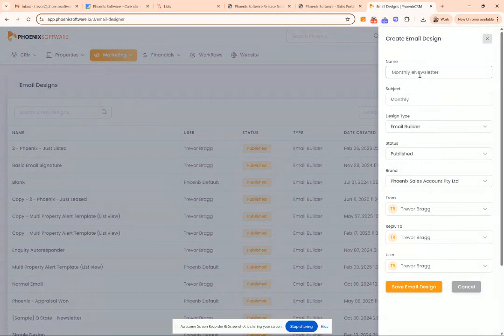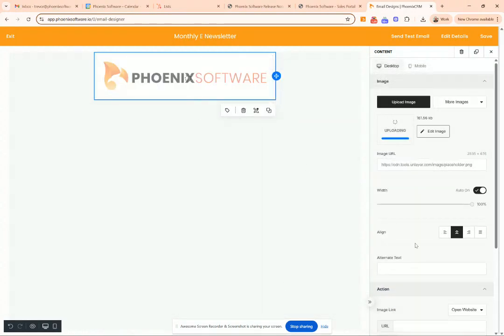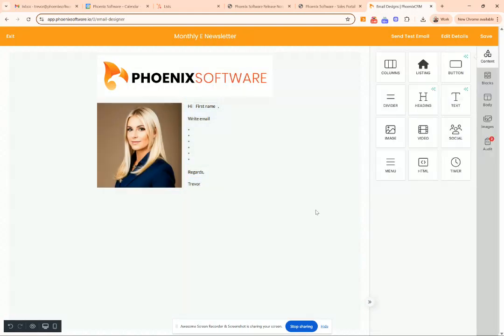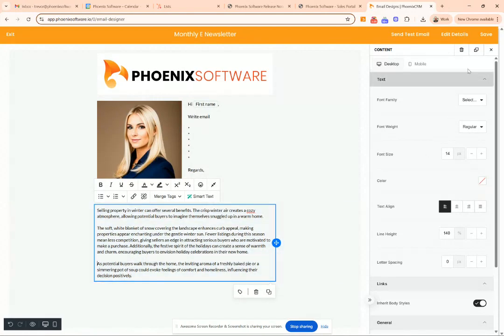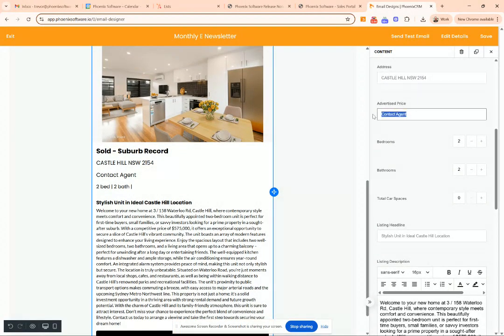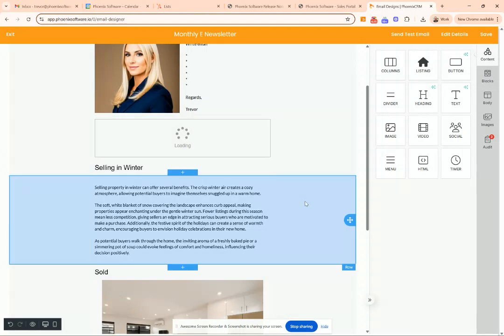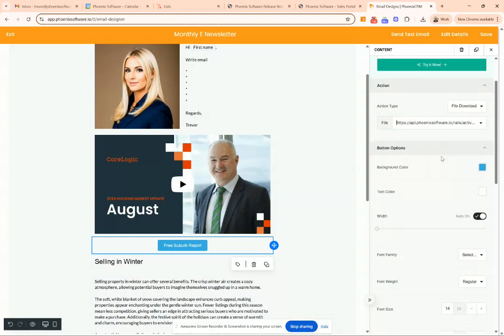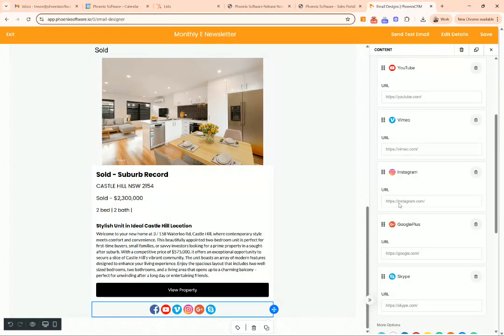CRM Training | How to create a eNewsletter template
How to Create an eNewsletter Template from Scratch | Phoenix Software CRM

In this step-by-step tutorial, we’ll walk you through how to create a professional eNewsletter template from scratch using the Phoenix Software CRM.

Whether you're new to email marketing or just looking to streamline your communications, this video will show you how to build, customise, and save a reusable eNewsletter template tailored to your brand and audience.

📌 What You’ll Learn:

Accessing the eNewsletter builder

Adding and editing sections and content

Customising images, branding, and call-to-action buttons

Saving your template for future use